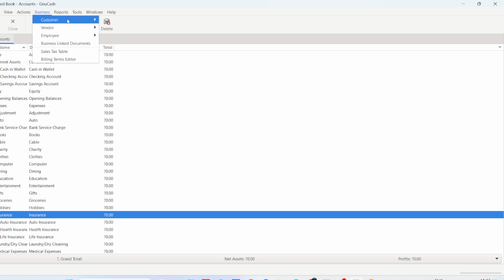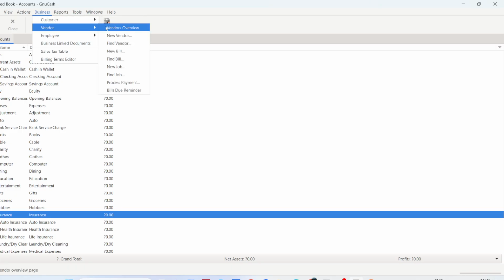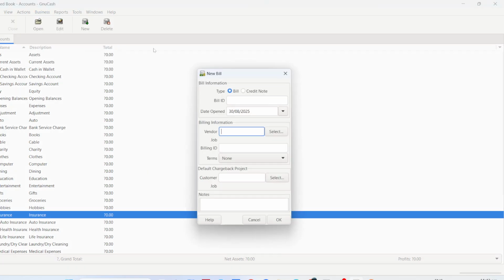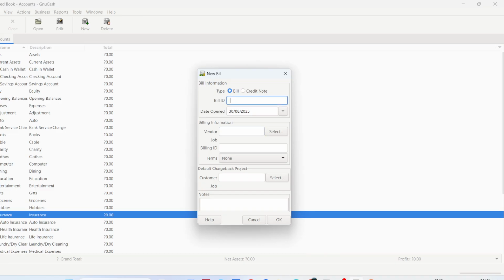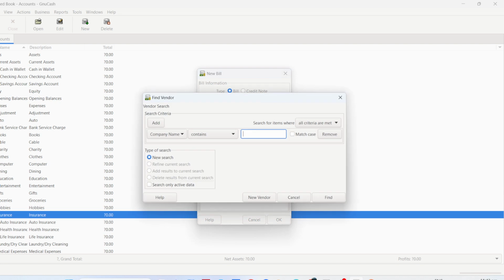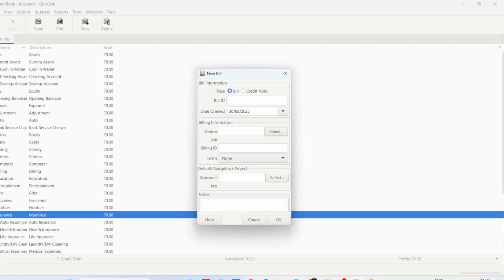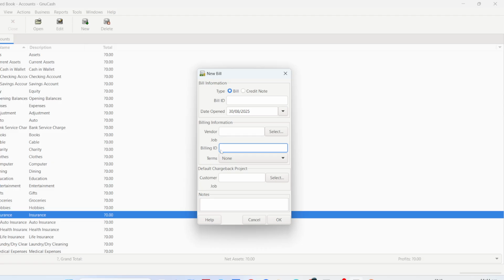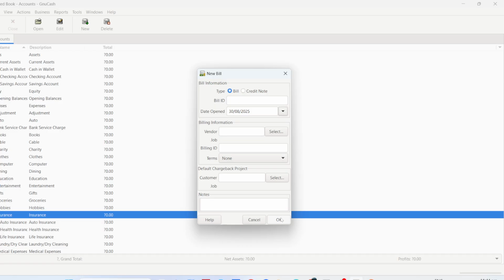How to Record Vendor Bills in GnuCash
In this video We will show you How to Record Vendor Bills in GnuCash how to create a report in gnucash, how to view reports in gnucash, how to add opening balances in gnucash, how to make nice invoices in gnucash, how to create a invoice in gnucash, how to create a sales receipt in gnucash, how to split transactions in gnucash, how to add sales tax to invoices in gnucash, how to use gnucash, how to import customers into gnucash, gnucash how to create an invoice, gnucash bills, import csv files in gnucash, customers in gnucash, invoices in gnucash